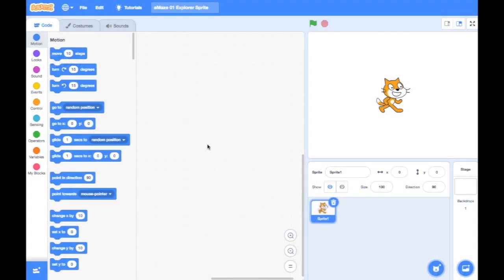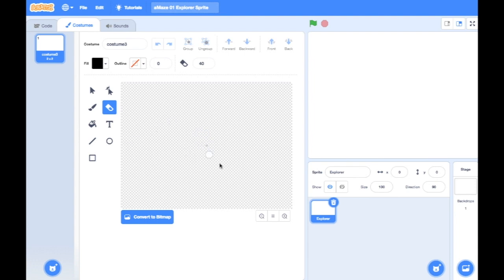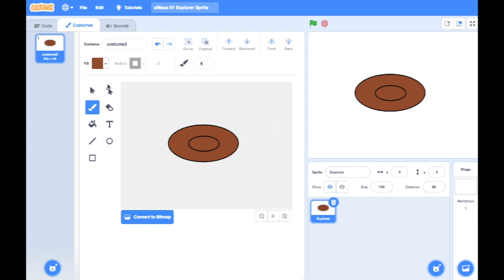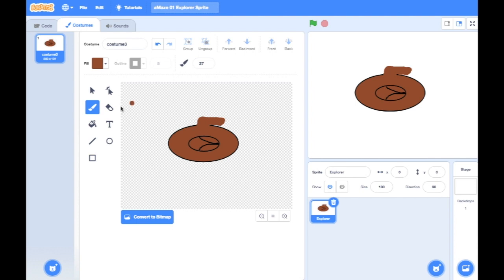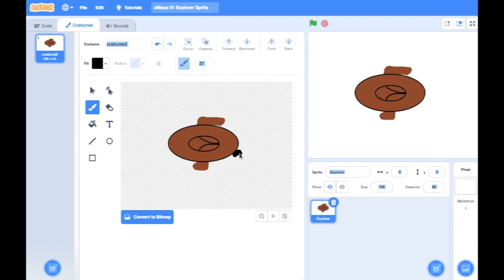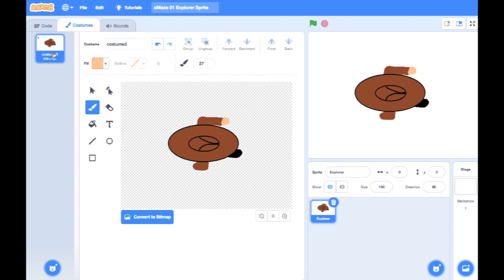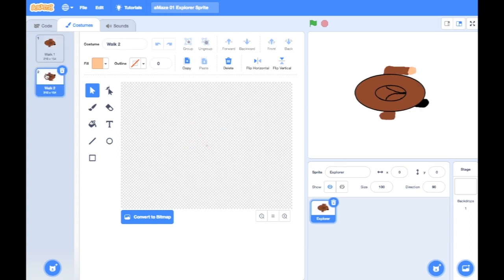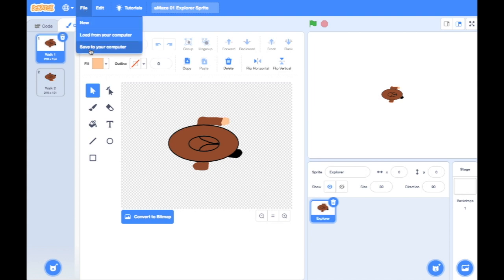Online Lessons - aMaze Game - 04 Sprite Design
Read aloud with kind permission from the author. This lesson takes you through the process of creating your main sprite and giving it two costumes, so it will appear to be walking through the maze!

Learn how to make your own Scratch Maze game!
This series of lessons is designed for children to work through independently, taking them through 4 stages of a computing project from Task, to Design, to Coding and finally Debugging and Evaluating.
A teacher could also use each video as the input in the classroom and learn alongside the children.
This is also an ideal series of lessons for remote learning situations.
for more resources.